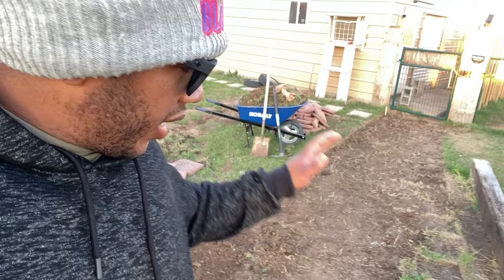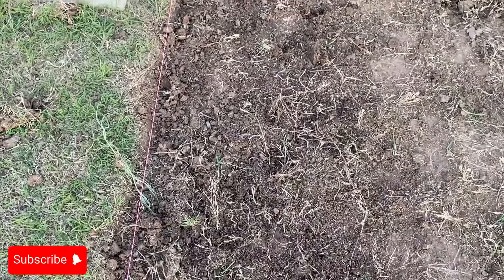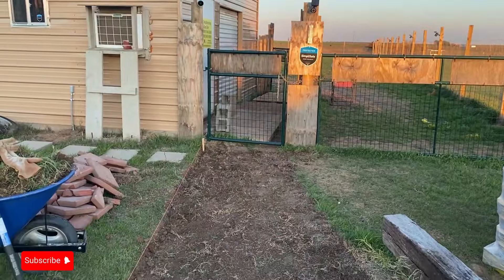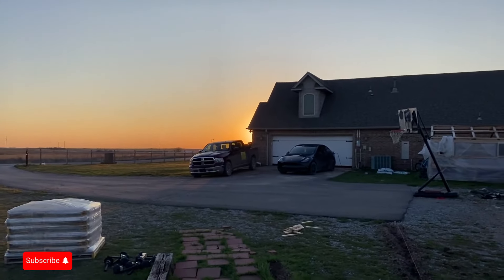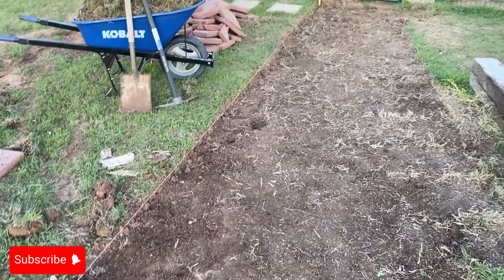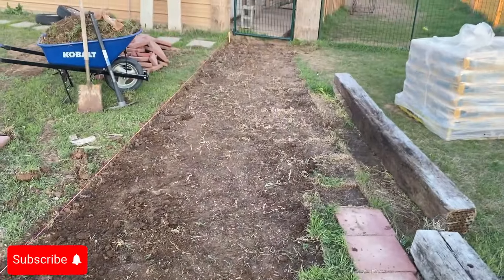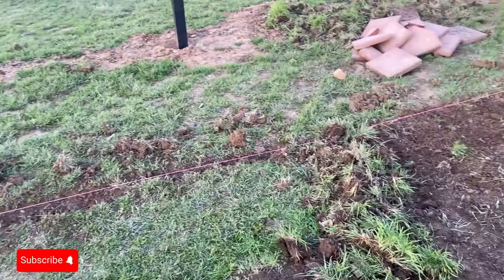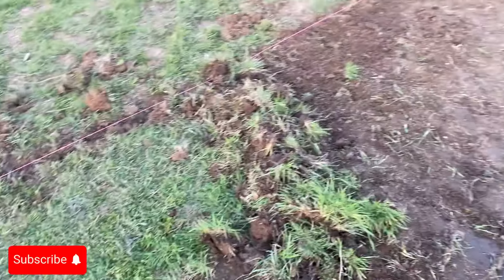Prepping Ground To Pour A Concrete Slab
Learn how to prepare the ground and pour a concrete slab in this step-by-step tutorial. Whether you're a beginner or an expert, this video will guide you through the process of prepping the ground for a concrete slab.